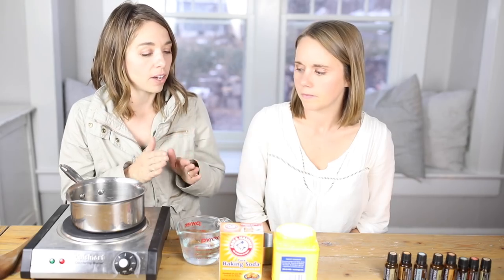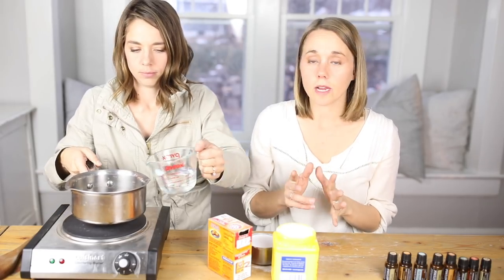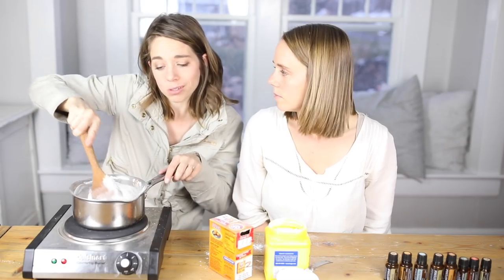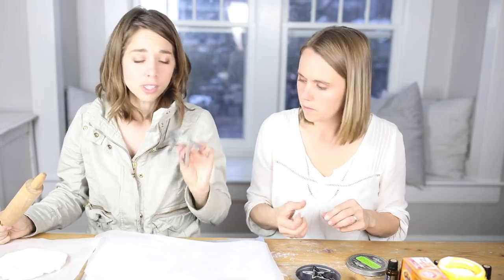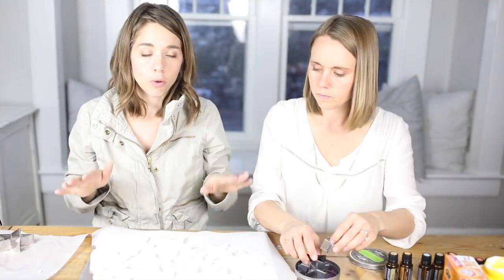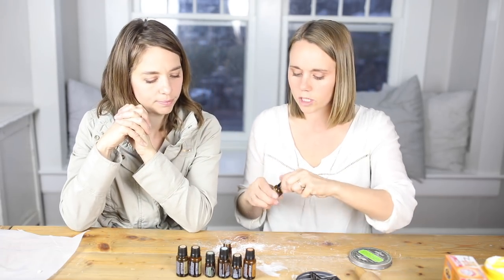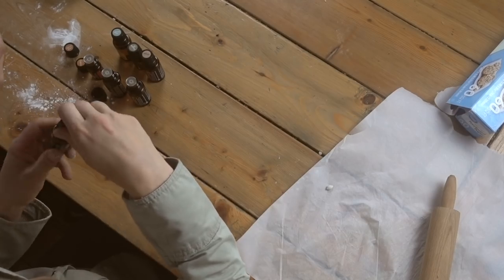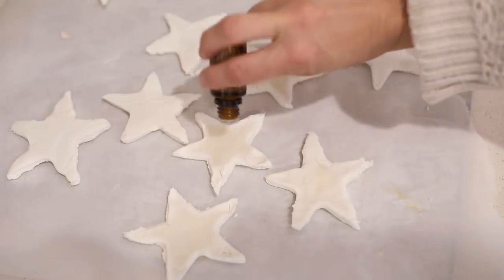Diffuser Ornament DIY | HOMEMADE CHRISTMAS ORNAMENTS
DIY Essential Oil Diffuser Ornaments are simple to make, offer some healthy aromatic benefits and make your home smell great for the holidays. With just a few basic ingredients, and essential oils, you can deck the halls this year with ornaments that are healthy and handmade.

DIY Essential Oil Diffuser Ornaments ingredients
3/4 cup water

1 cup baking soda

1/2 cup corn starch

Essential Oils

DIY Essential Oil Diffuser Ornaments instructions
Heat the water, baking soda and corn starch in a small pot over medium heat.
Keep stirring until it forms into a ball.
Allow it to cool a bit and then roll it out into about 1/2" thickness
Use a cookie cutter to cut the dough into shapes.
Bake at 175 degrees for about an hour.
How to Hang DIY Essential Oil Diffuser Ornaments
Option 1: Cut a small hole in the top with a screw, or pencil, and put a little string through the hole.

Option 2: If you are cutting the ornaments out in a star shape, you can wrap string around them in an X shape. Secure in the back and then tie a small loop at the top, to hang on the tree.

DIY Essential Oil Diffuser Ornaments the blends
Christmas Spirit
3 drops cinnamon

2 drops clove

2 drops douglas fir

Christmas Tree
4 drops white fir

2 drops cypress

1 drop sandalwood

Holiday Joy
3 drops cassia

3 drops cinnamon

2 drops clove

Spiced Cider

3 drops cinnamon

2 drops ginger

1 drop wild orange

1 drop clove

Notes about DIY Essential Oil Diffuser Ornaments
If you are just starting with essential oils, and do not have all of these in your collection, don’t worry! You can still make these easy diffuser ornaments. Any of the following oils will get you in the Christmas Spirit.

For Christmastime, use oils from evergreen trees like, fir, spruce or cypress. Citrus oils, like orange, and minty oils, like peppermint and spearmint are also great for the holiday season.

Winter baking spices, like cinnamon, clove, nutmeg and ginger would also smell festive together as a room spray during the Christmas season.

My video equipment:
Vlog videos are shop with this

Thank you so much for stopping by the farmhouse!